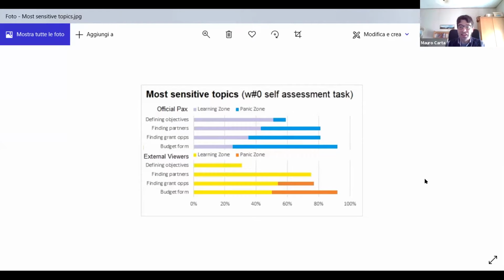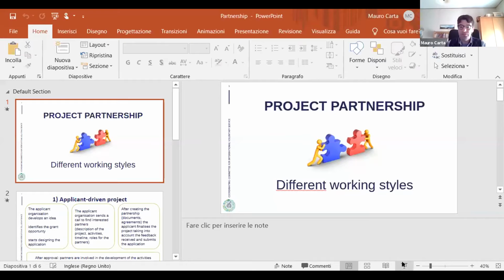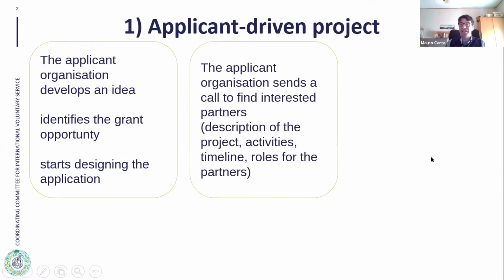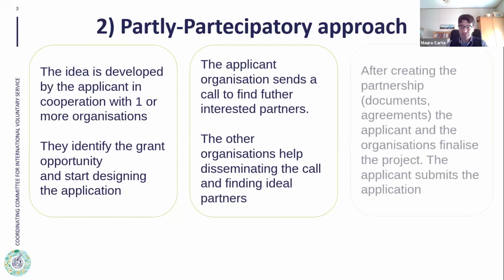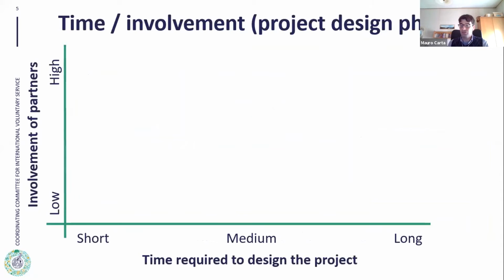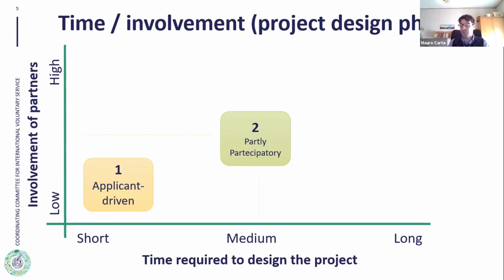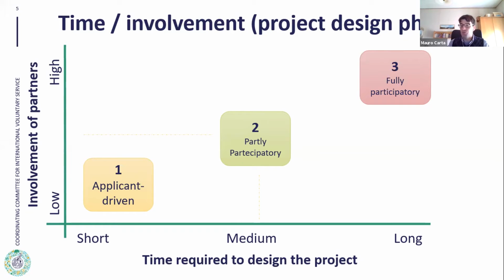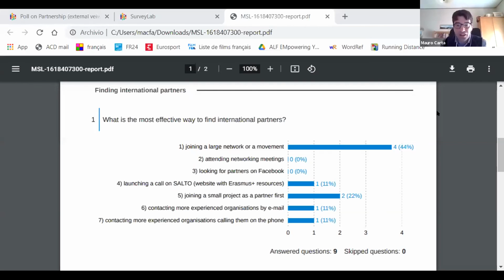Session 3 Partnership Development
Webinar #2 Project Design & Management from A to Z (Part II)

EMpowering Youth - Improving Capacity for EuroMed youth projects is a project coordinated by CCIVS and funded by the Anna Lindh Foundation and the European Union.

The aim of “EMpowering Youth” is to improve the management and coordination skills of youth organisations and young trainers for future EuroMed projects, to develop also innovative online tools to ensure participation and promote volunteering.

The project includes a series of Webinars on Project Management. The first 2 webinars will deliver the basis of project management (project cycle, needs’ analysis, development of partnership, definition of aim and objectives, creation of the project timeline, definition of the budget).